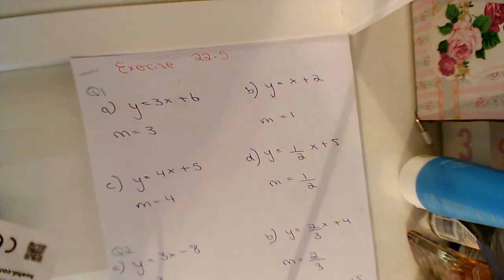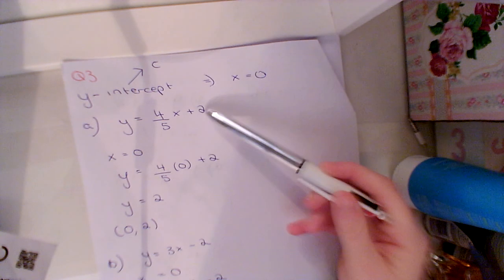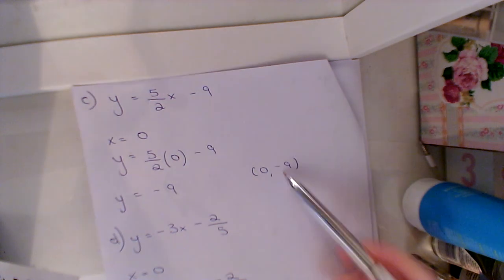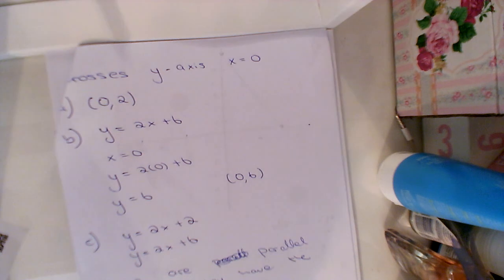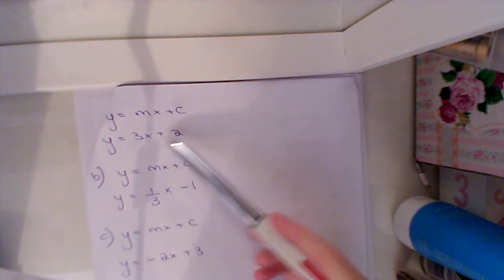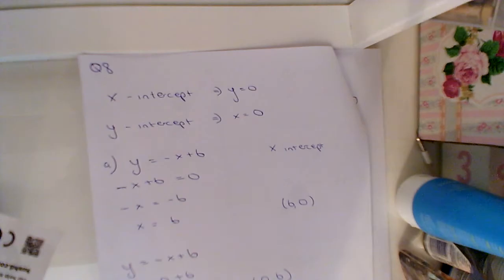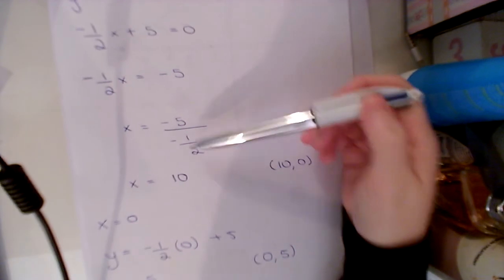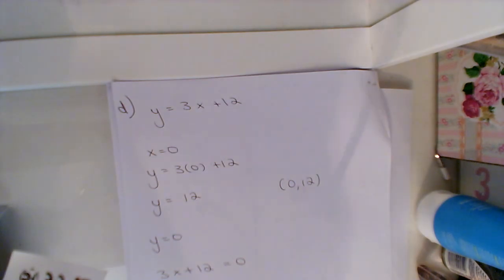Exercise 25 5